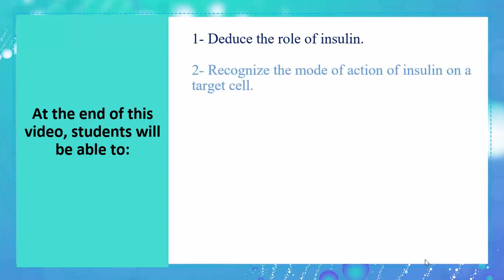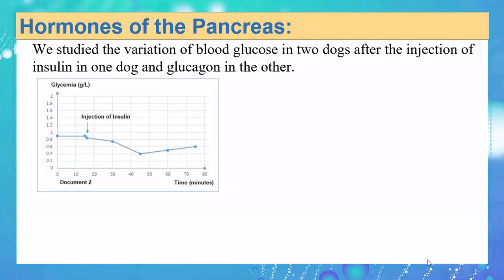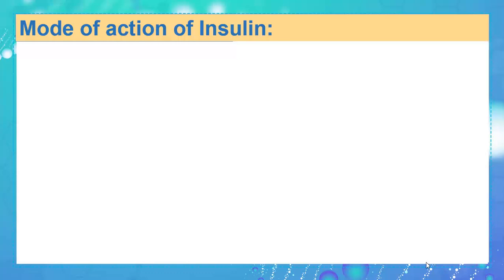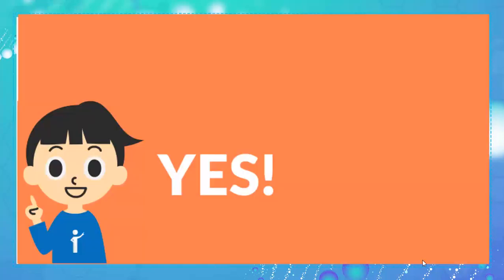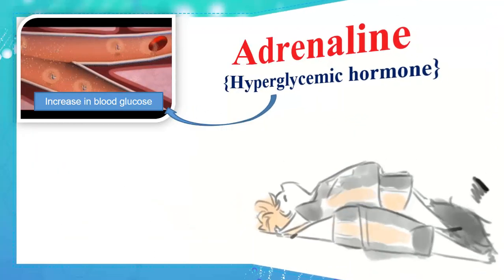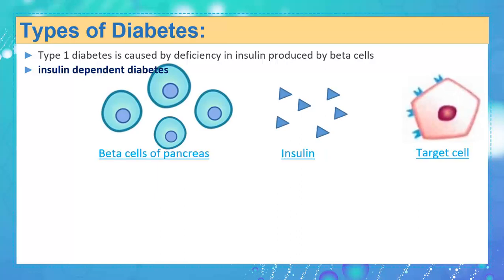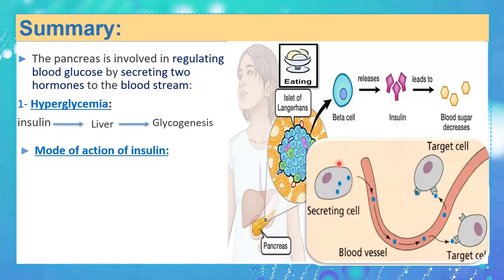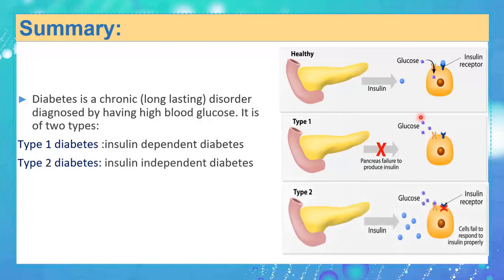G11S E Bio glycemia 3